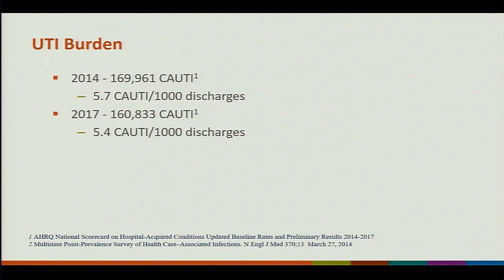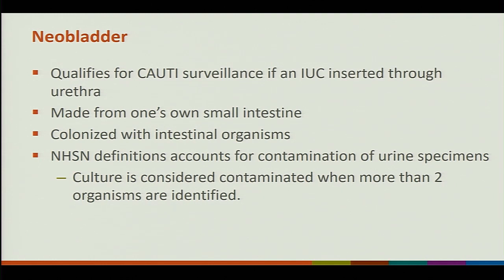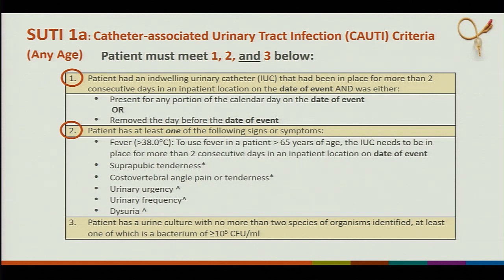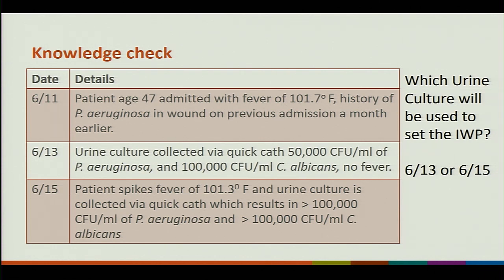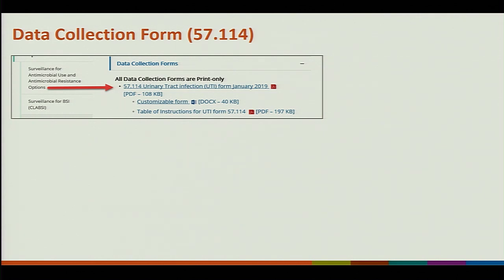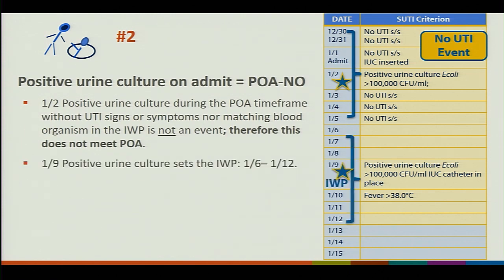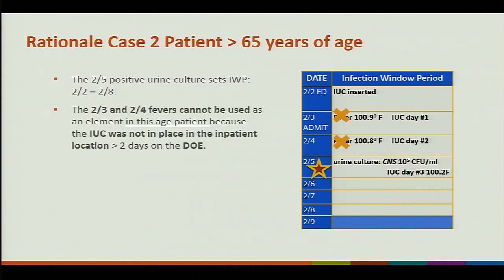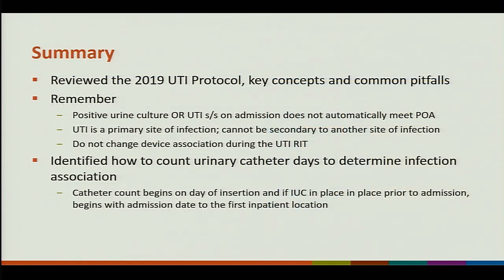2019 NHSN Training - Catheter-associated Urinary Tract Infection (CAUTI)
Bonnie Norrick provides a detailed explanation of the NHSN protocol for UTI surveillance and data collection during the 2019 NHSN Training.